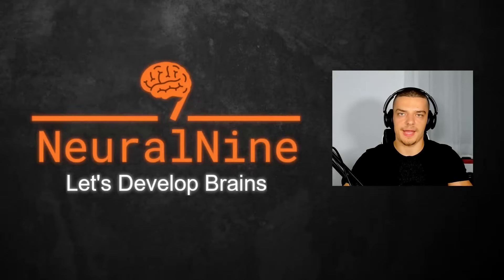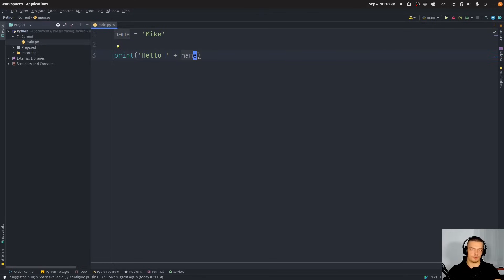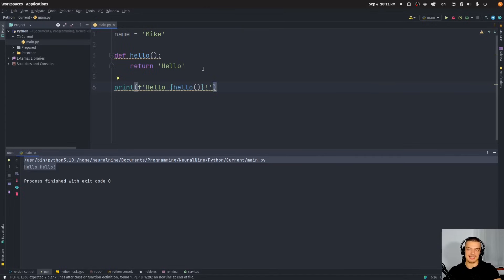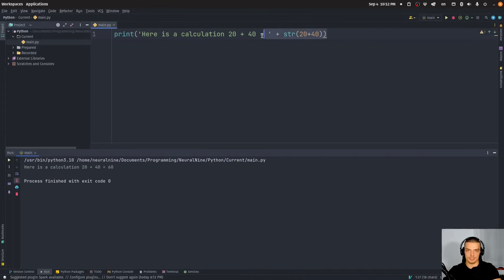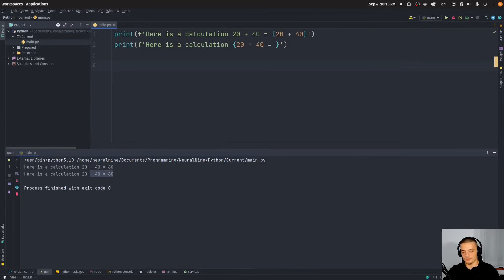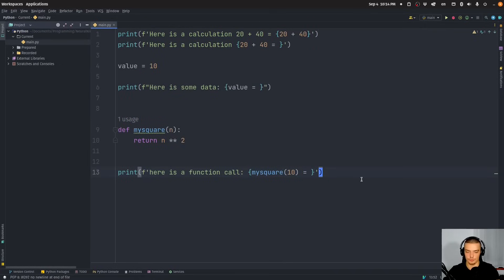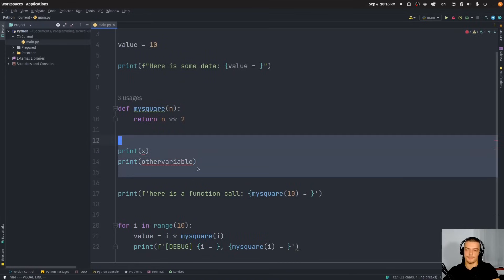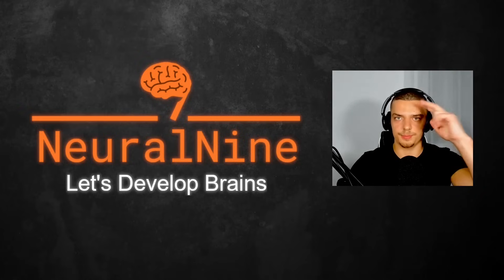A Python F-String Feature Most People Don't Know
Today we learn about a not so well known feature of Python F-Strings.